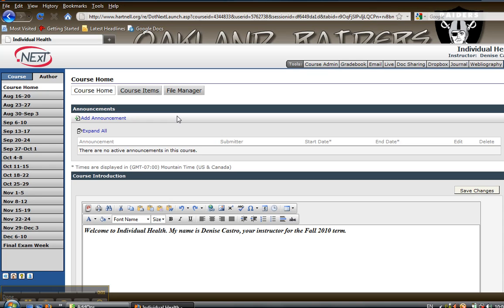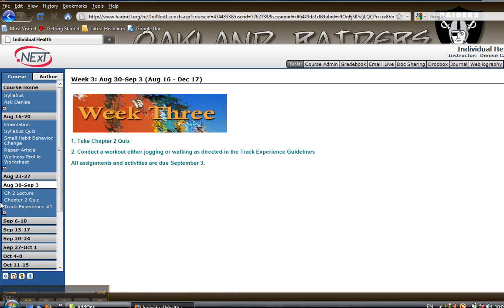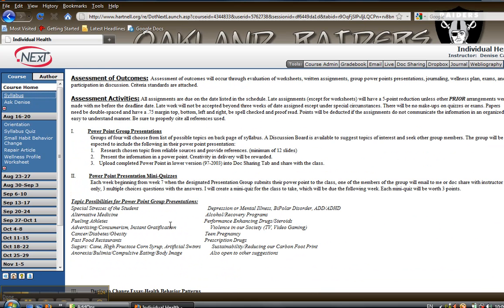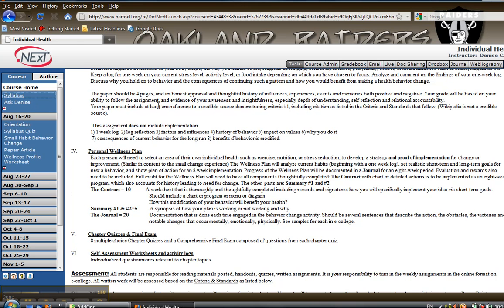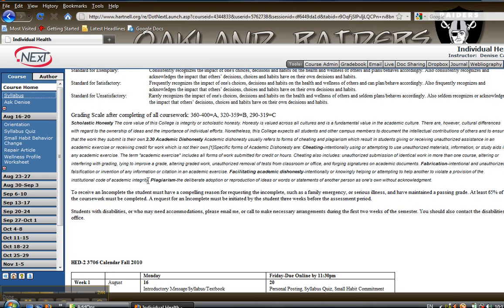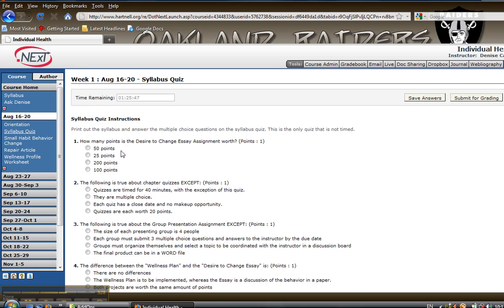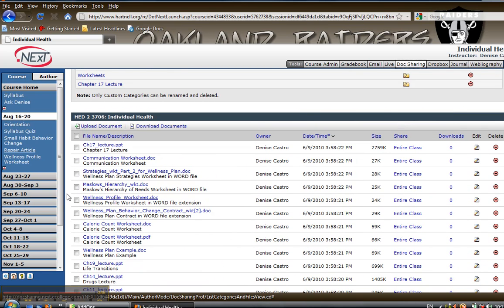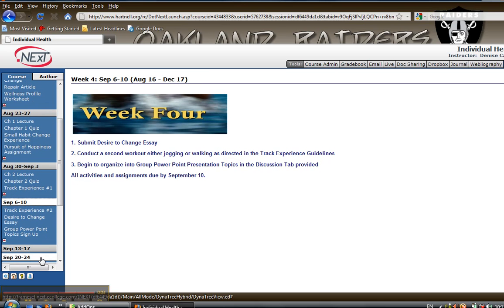Hartnell_College_Individual_Health_Orientation.mp4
Introduction to Online Health Class at Hartnell College